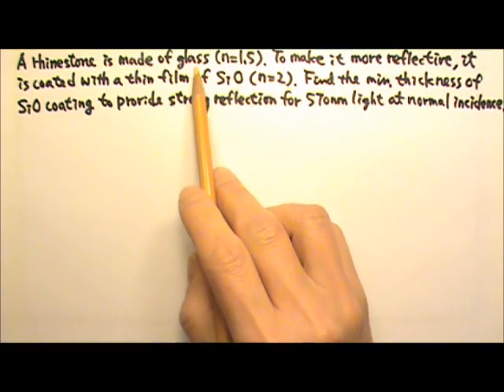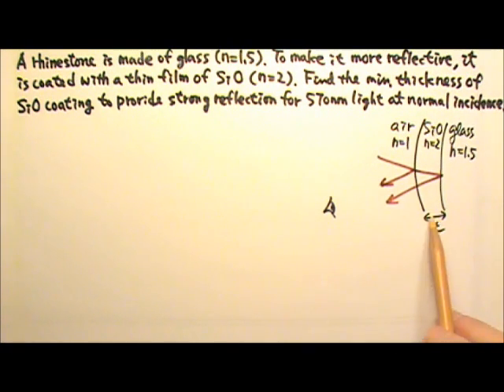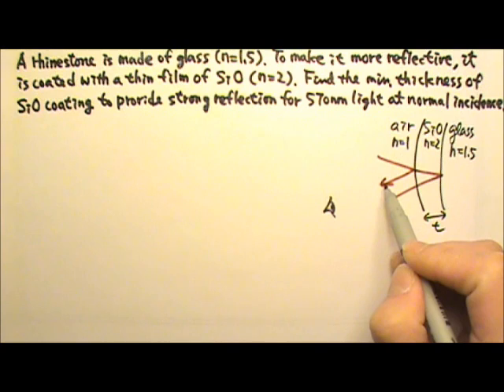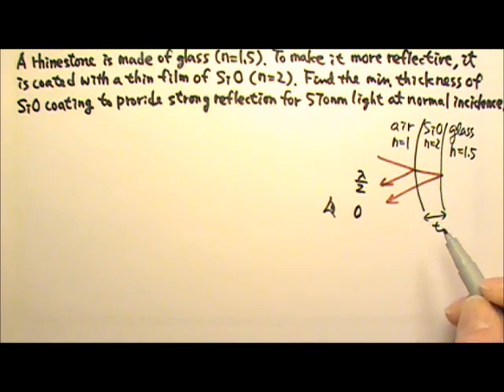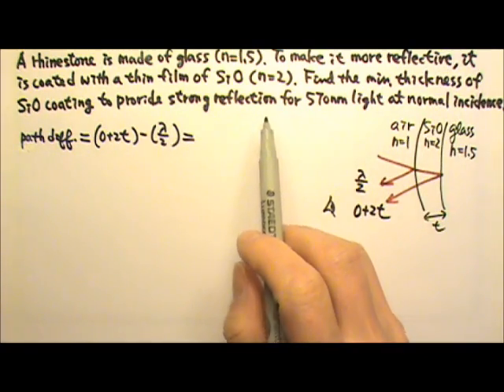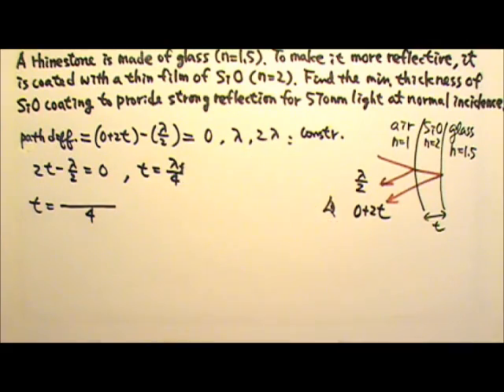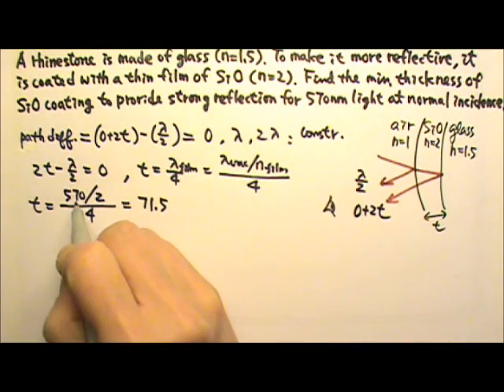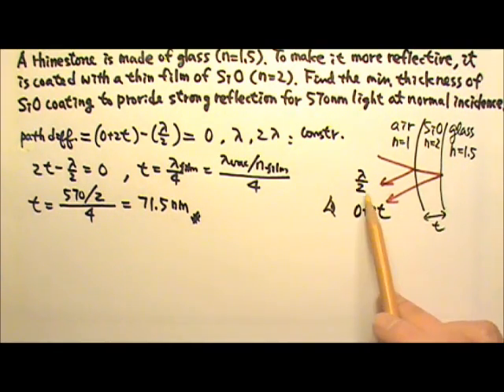AP Physics 2: Light 13: Thin Film Interference Problem 2